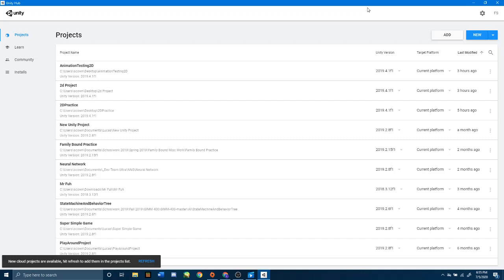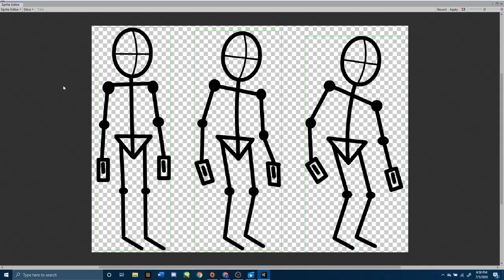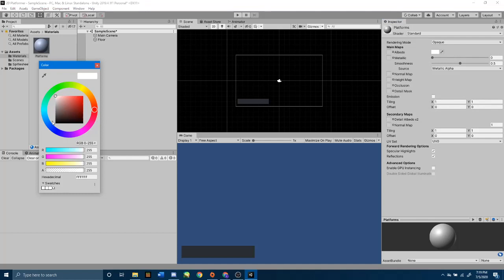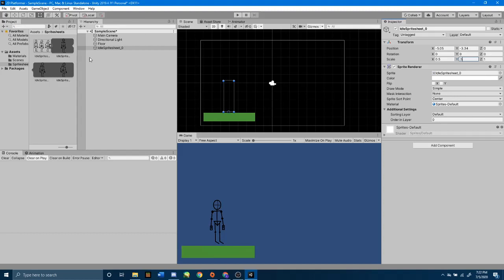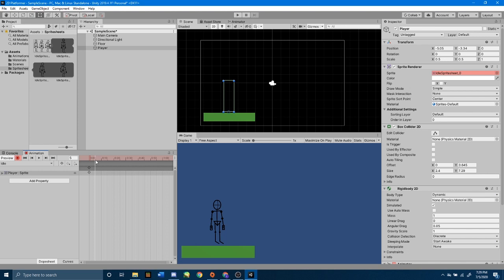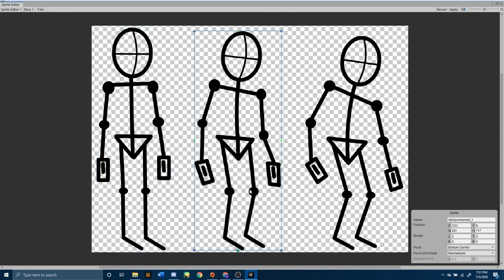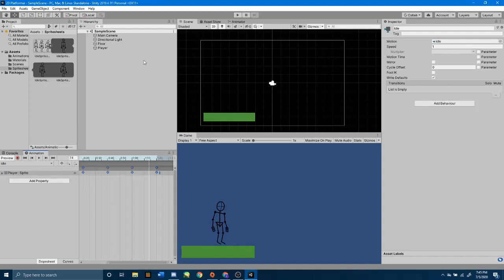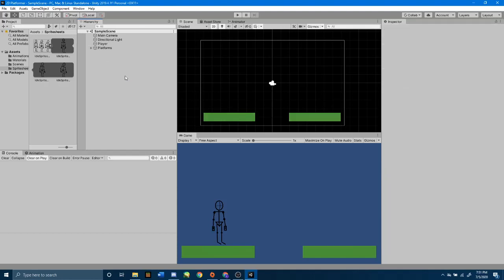03: Creating a 2D Platformer - Setting Up Your Scene Tutorial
Part (1/4) of a video tutorial series on creating a basic 2D platformer using the Unity Game Engine.

Let's start by setting up our scene and character with a looping idle animation!